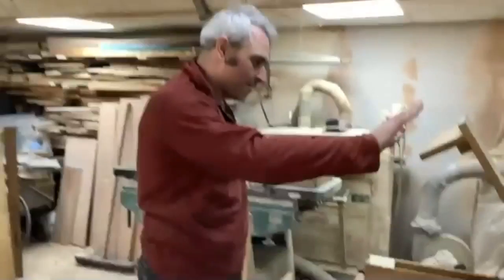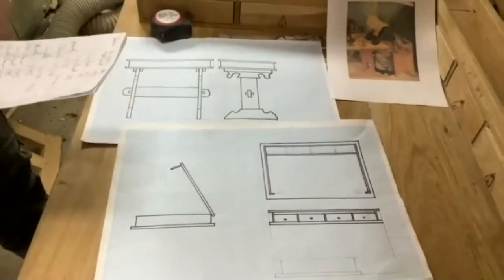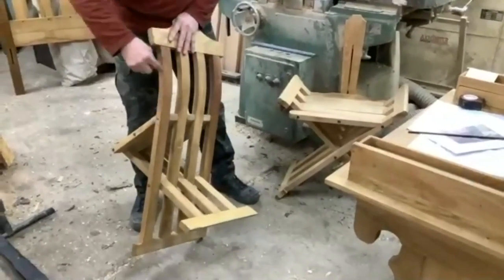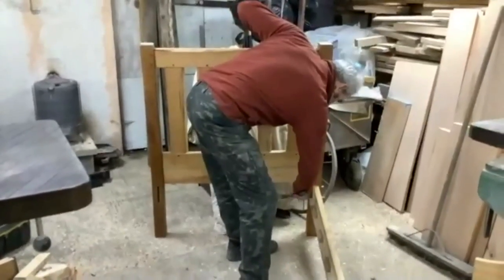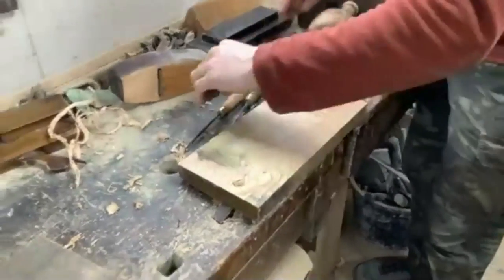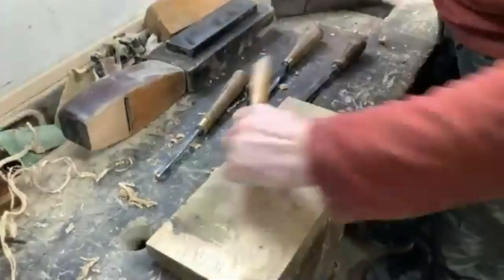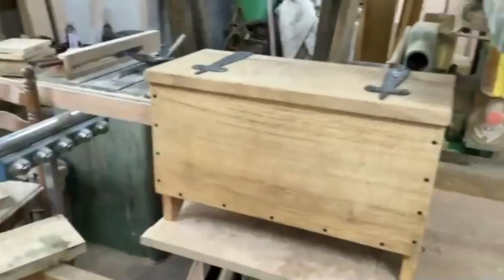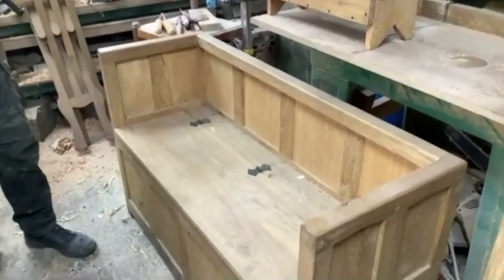History in the Making at TORM Virtual Christmas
History in the Making display their historical woodworking at the TORM Virtual Christmas event, 5th December 2020